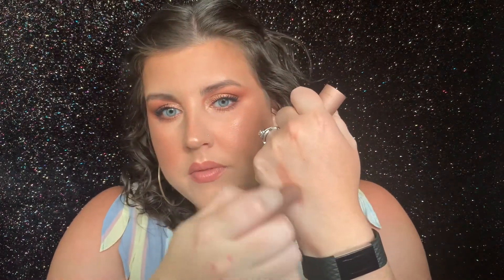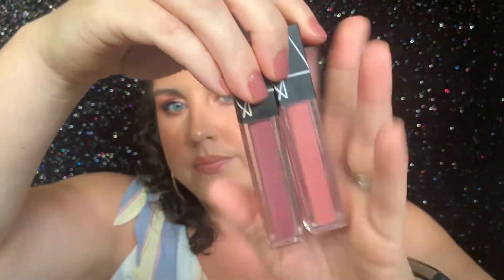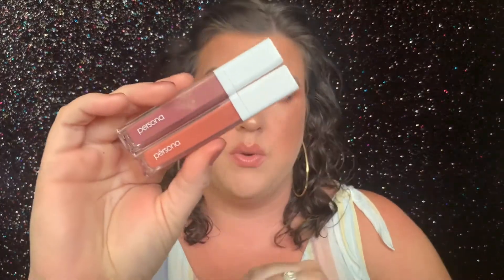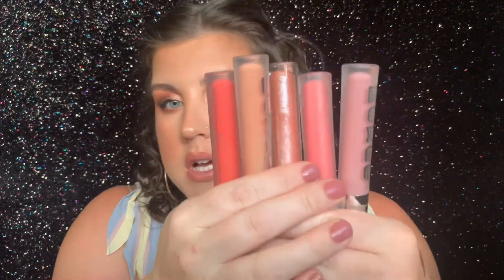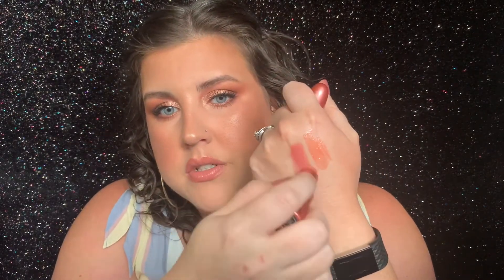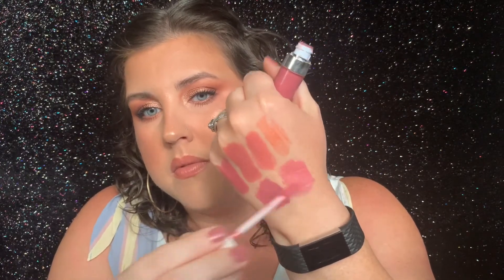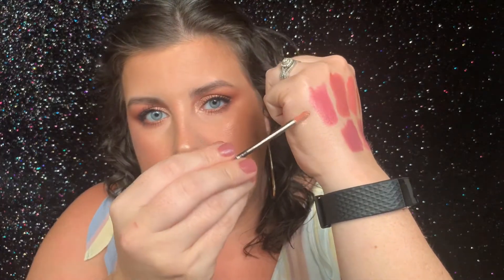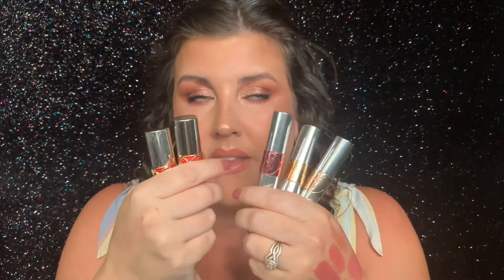My Fave Purse Lippies!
Hey everyone! Today we are talking about my favorite lip products that live in my purse! Leave any video requests in the comments section! I hope you all enjoy and have a wonderful day!!!

Makeup Details:
Eyes:
Colourpop Give it to Me Straight Palette
L'Oreal Infallible Eyeshadow in Amber Rush
L'Oreal Lash Paradise Waterproof
Physicians Formula Eye Booster in Deep Brown
Colourpop Mr. Bing Eyeliner
Colourpop Copper Eyeliner?? (Couldn't find this on the Colourpop Website)
Elf Wow Brow Neutral Brown
L.A. Girl Shady Slim Brow Pencil in Brunette
Face:
Maybelline Fit Me Matte and Poreless Foundation in 122
NYX Color Correcting Primer in Green
Covergirl Trublend Undercover Concealer L900
No. 7 Lift and Illuminate Powder in Light
Physicians Formula Butter Bronxer in Bronzer
Colourpop Bronzer in Coconut Beach
Milani Baked Blush in Luminoso
Pixi Glowy Gossamer Duo in Delicate Dew
NYX Dewy Finish Setting Spray
Lips:
NYX Lip Liner in Peekaboo Neutral
Physicians Formula Murumuru Butter Lip Cream in Soaking Up The Sun